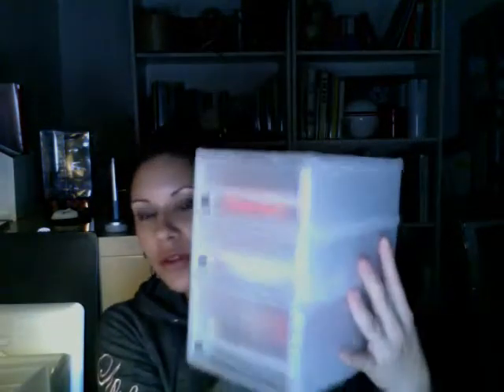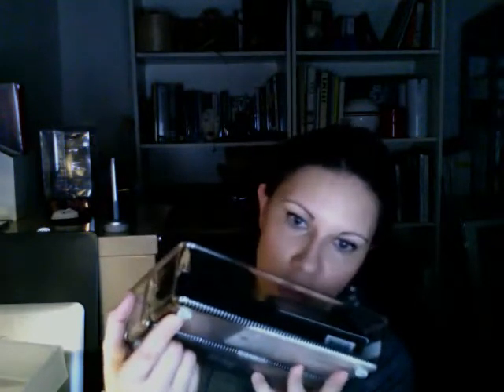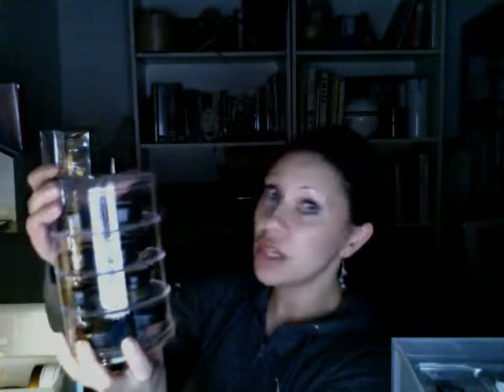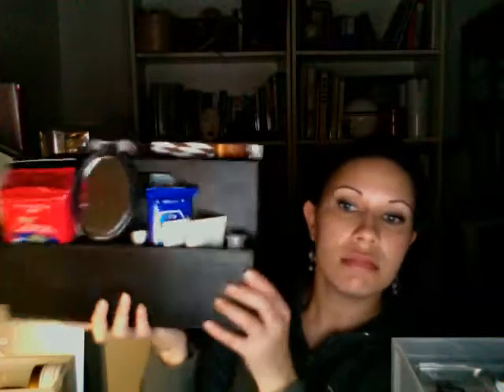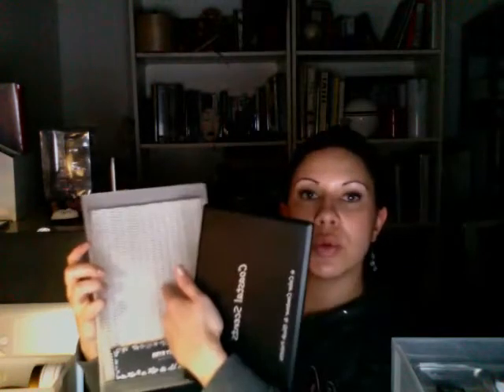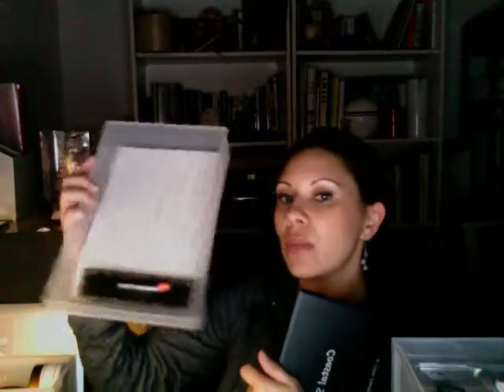(OLD) Storing Makeup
Here's just a few ways I like to store my make up & products